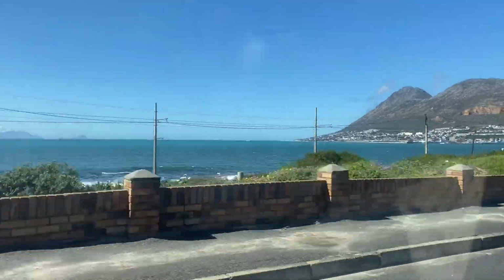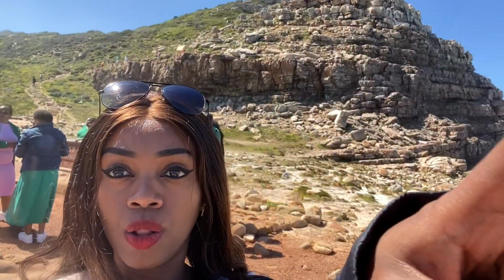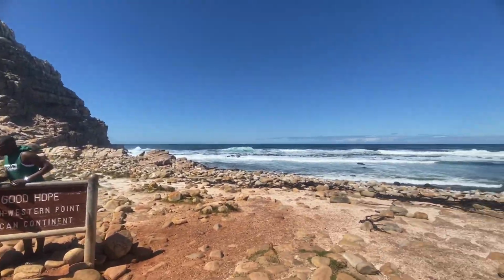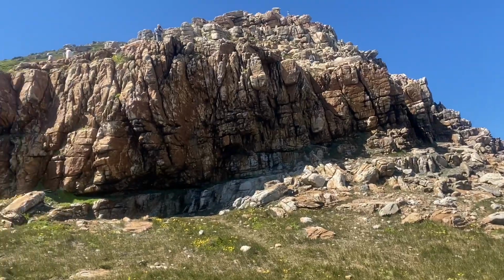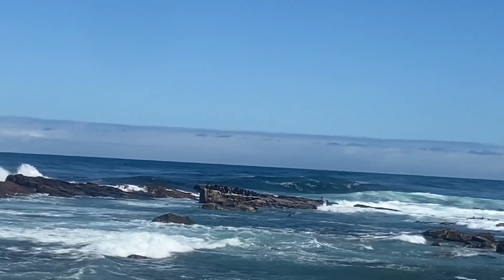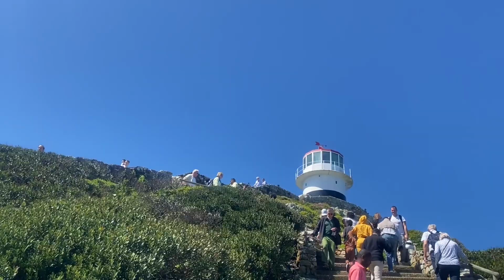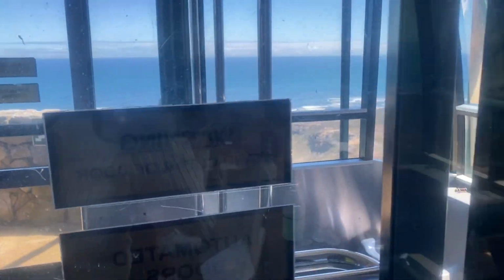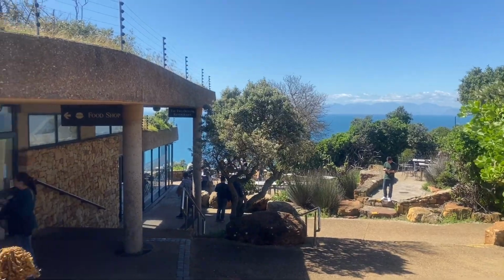Cape of Good Hope - The Ultimate Travel Guide | Cape Point South Africa 🇿🇦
In today's video, we will be experiencing the breathtaking beauty of Cape Town, with my ultimate travel guide. Join me as I highlight the Cape point, the Cape of Good Hope itself and the peninsula with its numerous beaches.

I hope y'all get a chance to experience this beautiful nature of the Cape.